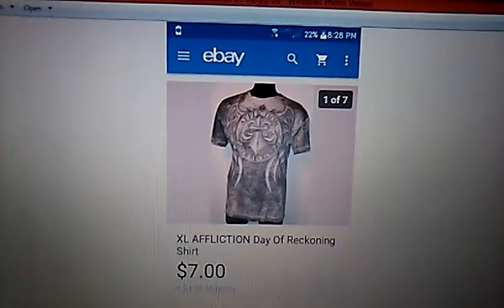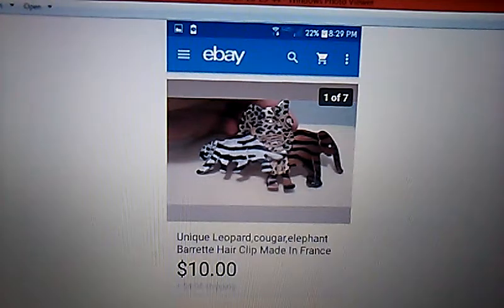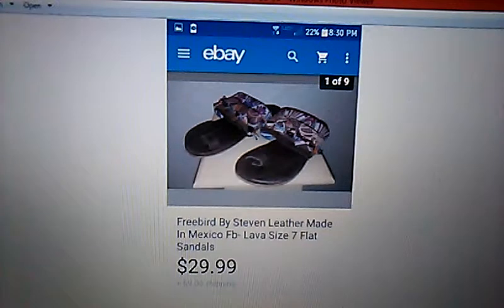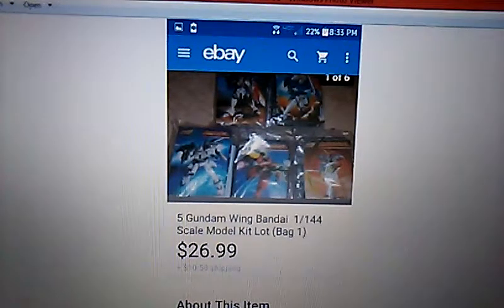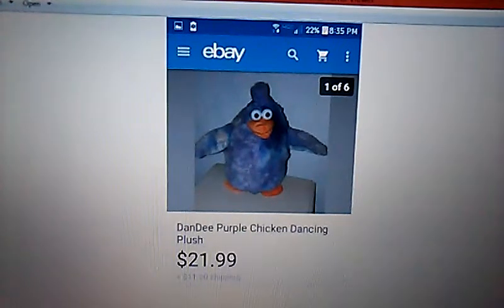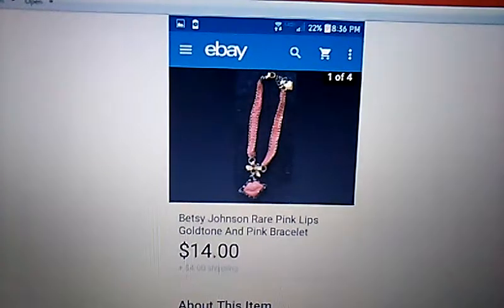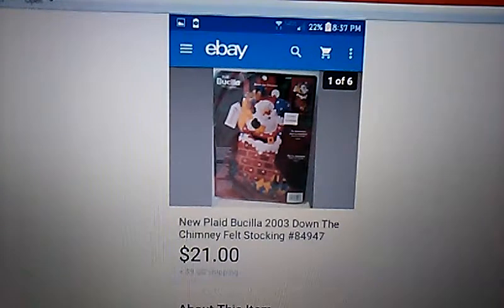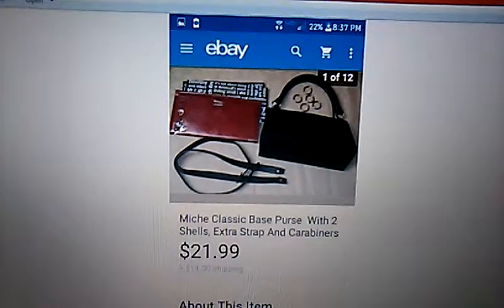Some Items I Sold On Ebay For June 2019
Hi! These are some sales for the month of June. Toward the end of the month it was a bit slower. I heard other sellers mentioning that is was slow in June for them also. Ok, enjoy the sales! Ciao!

One of the platforms I sell on is Ebay...My user id is...EclecticLil
I will put a link when I figure out how. I tried to do it and it wasnt clickable.